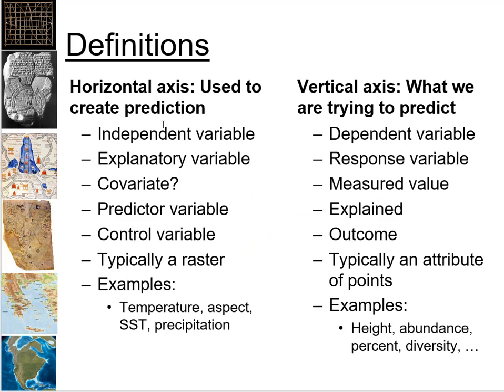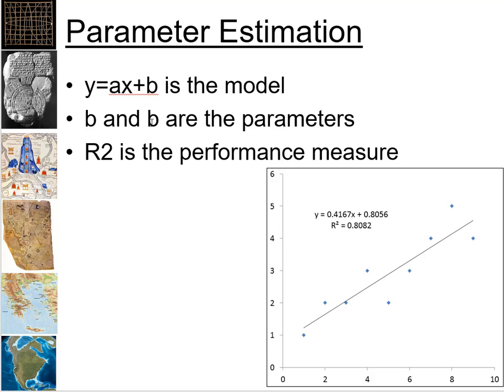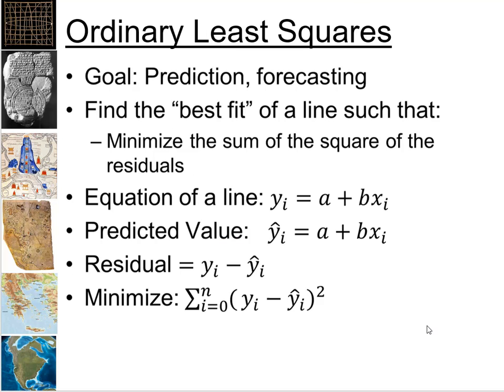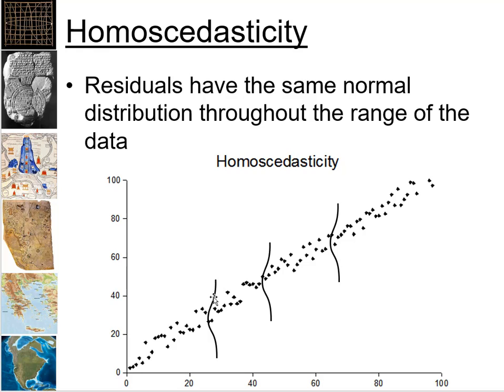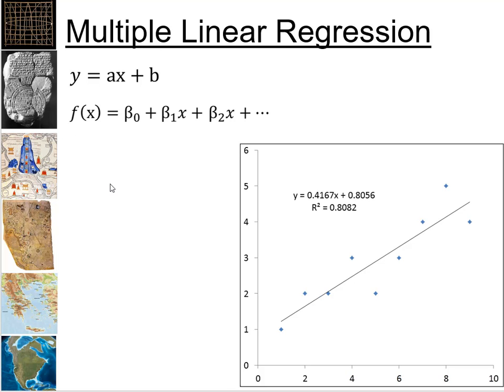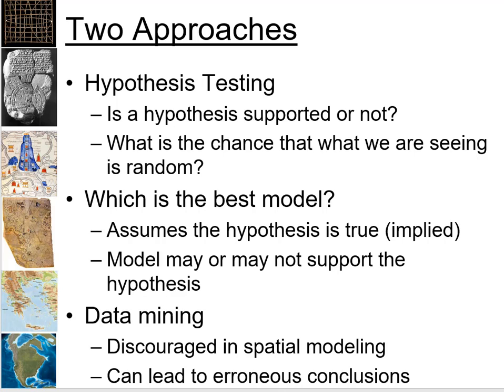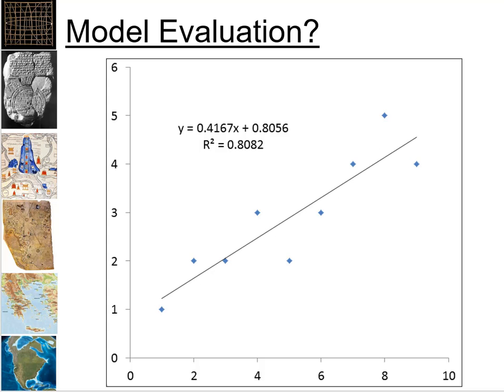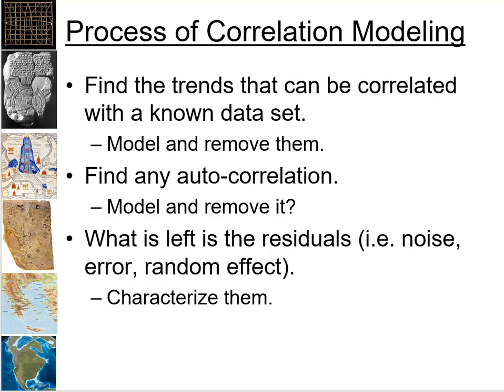GSP 470/570: 1. Linear Regression, etc.